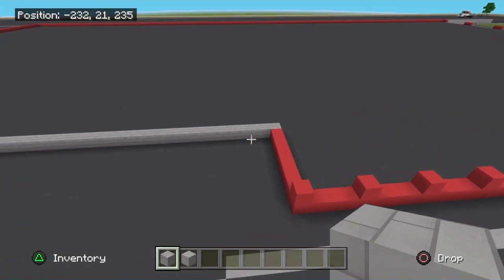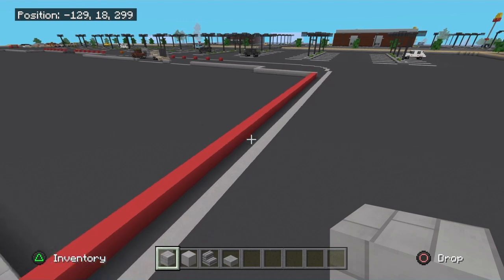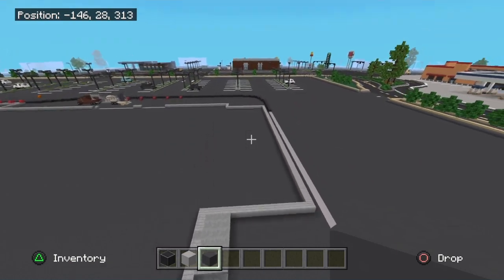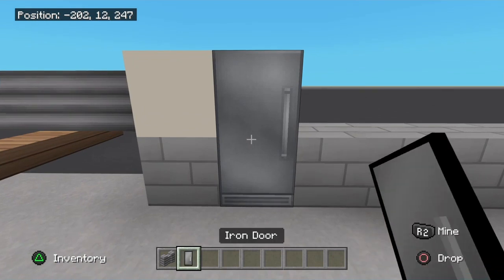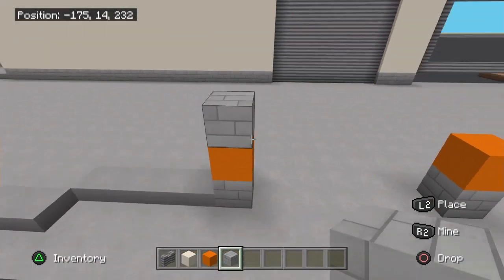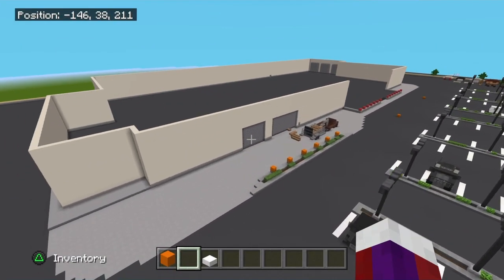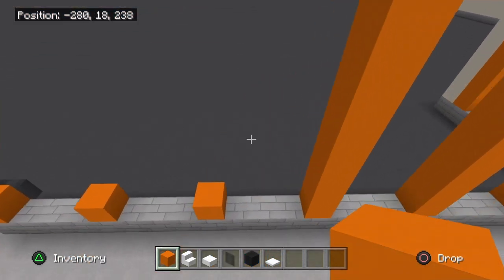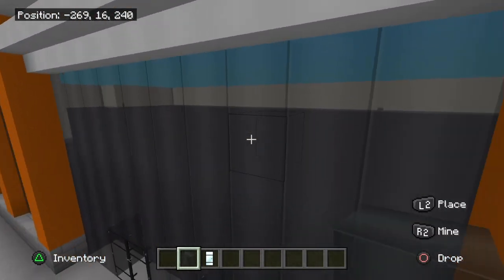Minecraft Home Depot Tutorial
Home Depot In Minecraft! . I Hope You All Enjoy.